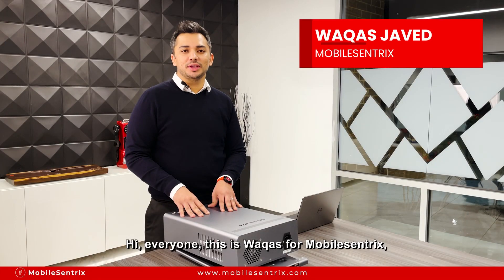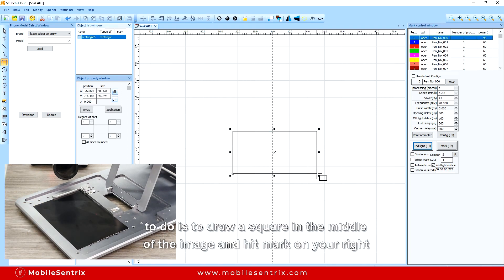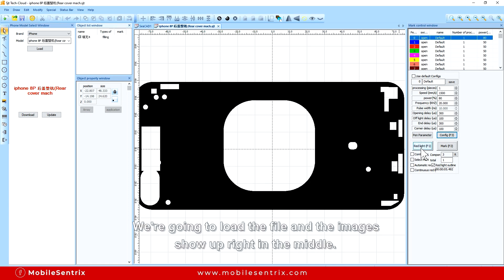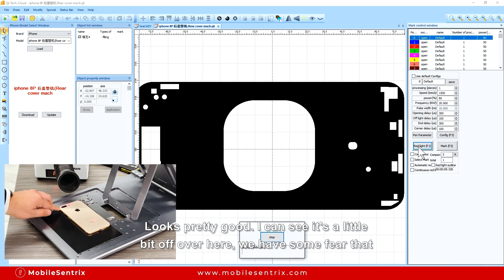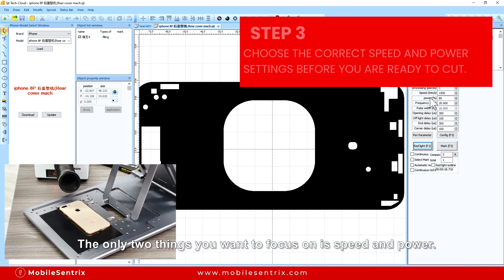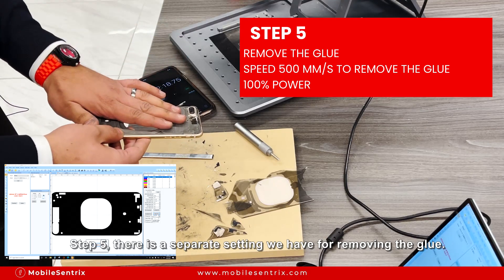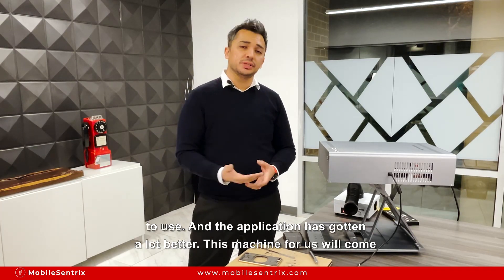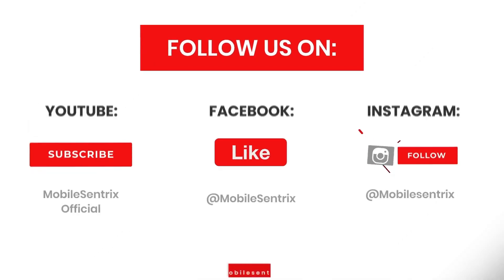M-Triangel Z-One Laser Machine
New Laser Machine to Remove iPhone Cracked Rear Glass!